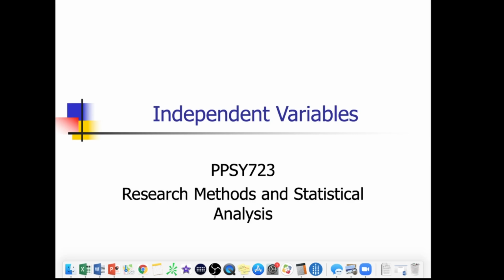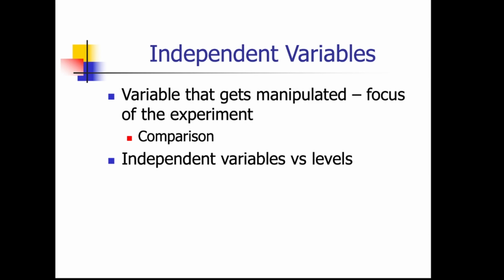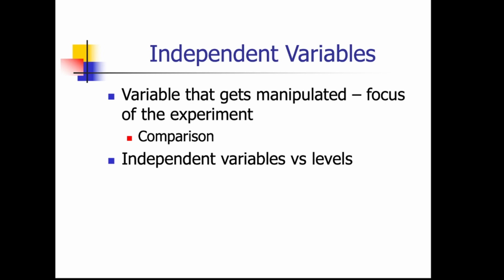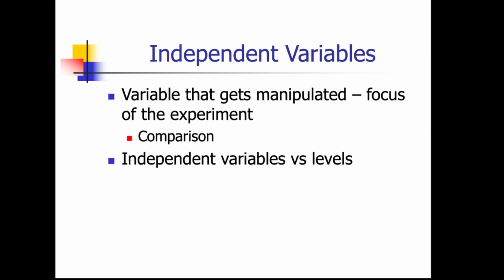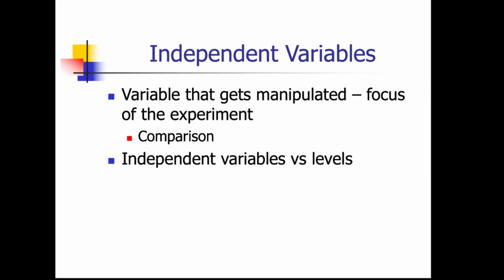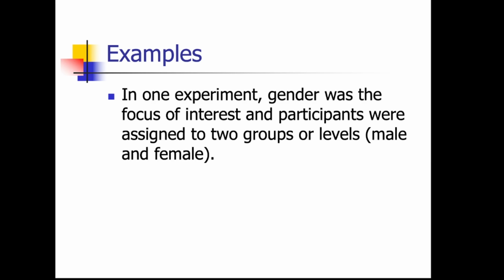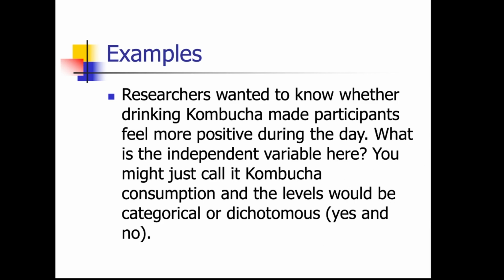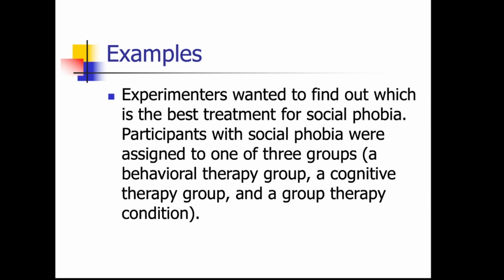Independent Variables vs Levels